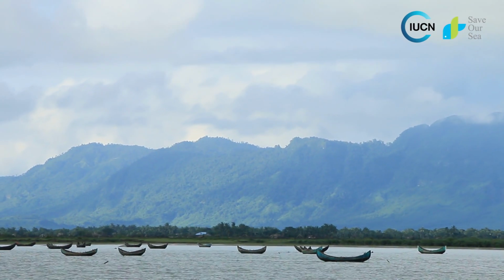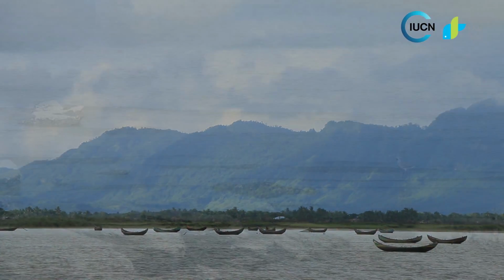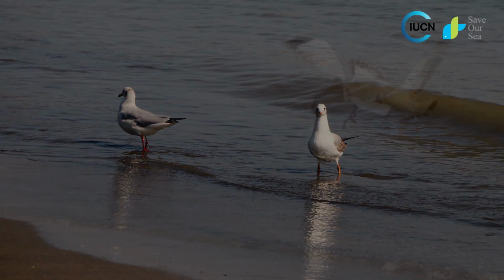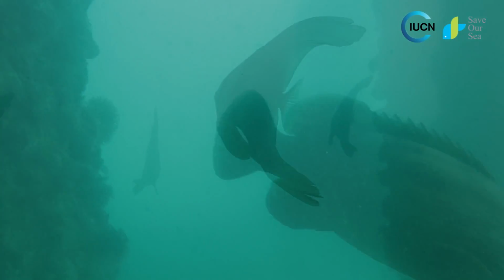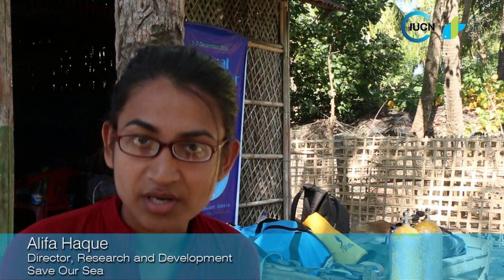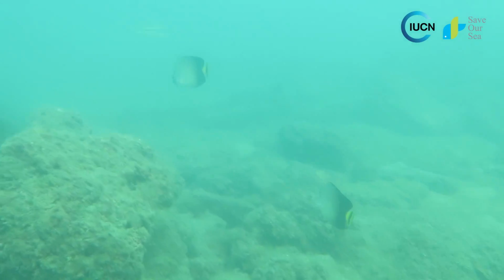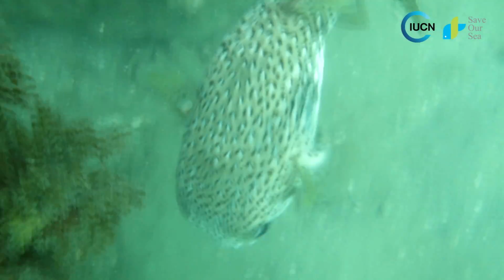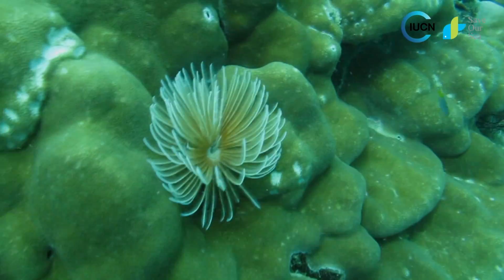Delineating Ecosystem Boundary of St. Martin's Marine Area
Since 2013 Save Our Sea is working to establish a Marine Protect Area around the saint Martin's Island. But a project jointly funded by FAO's Bay of Bengal Large Marine Ecosystem (BOBLME) program and Save Our Sea has sped up the process. SOS is the technical partner of the project with IUCN Bangladesh. Our target is to delineate the ecosystem boundary of Saint Martin's Island.